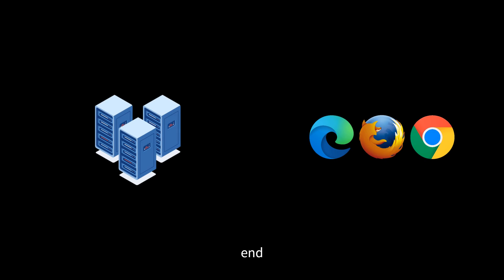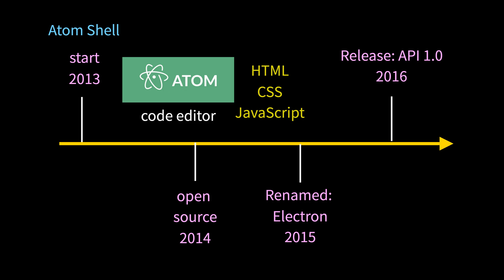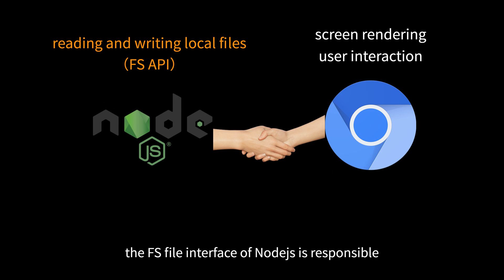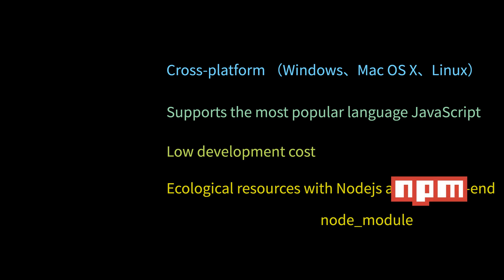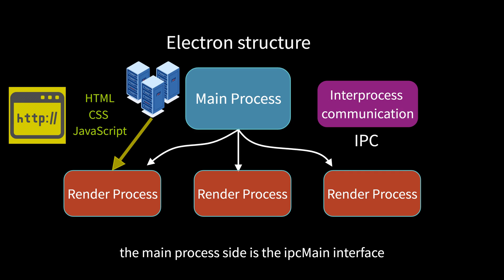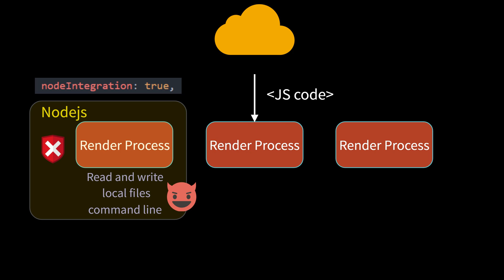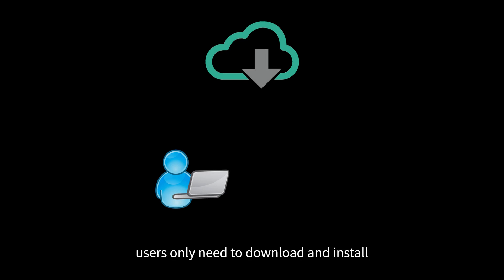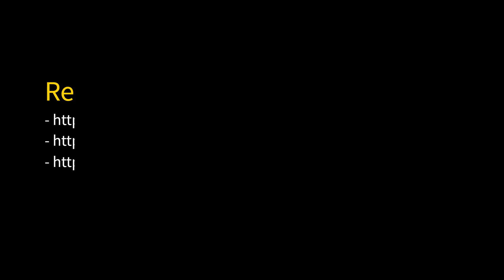Combination of front-end and back-end ? ( Electron.js structure analysis )